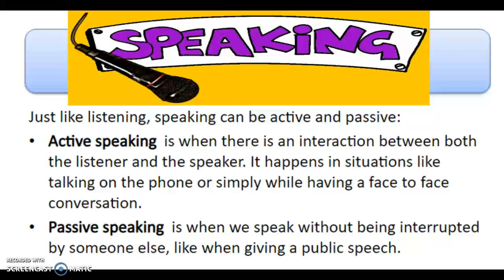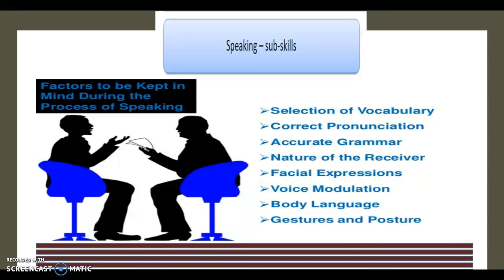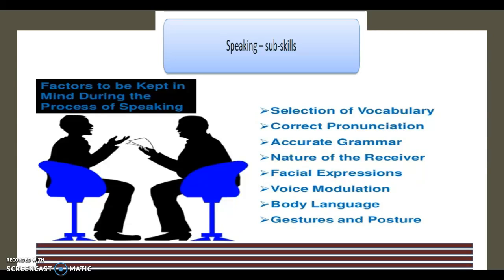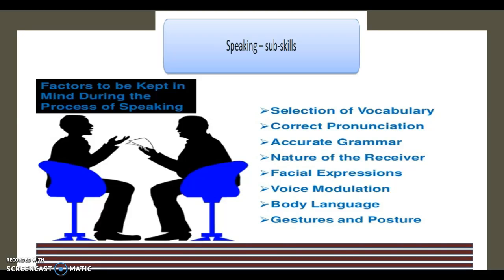Speaking skill lesson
A brief introduction to the speaking skills for English Teachers